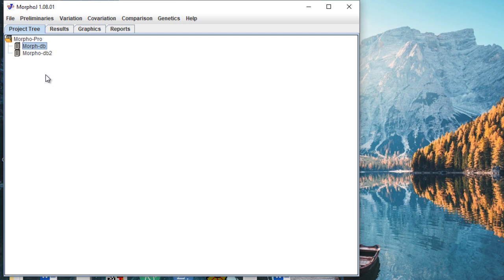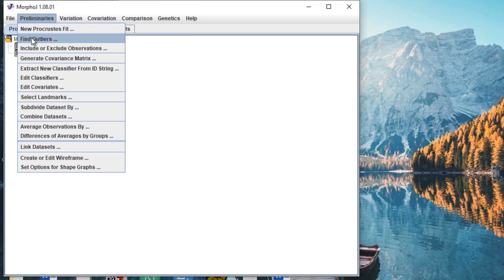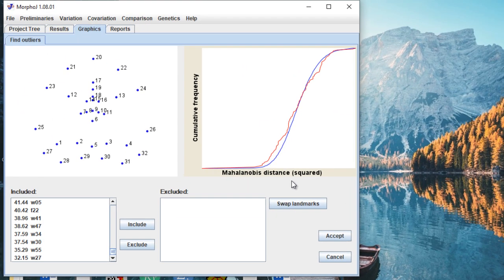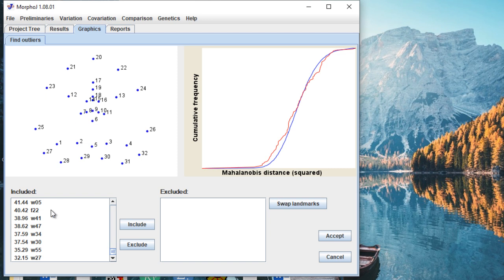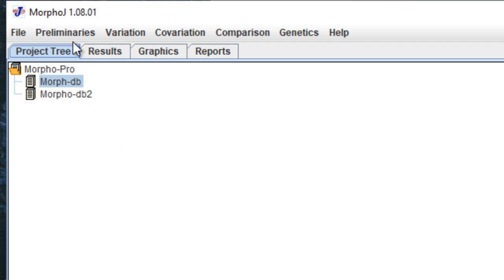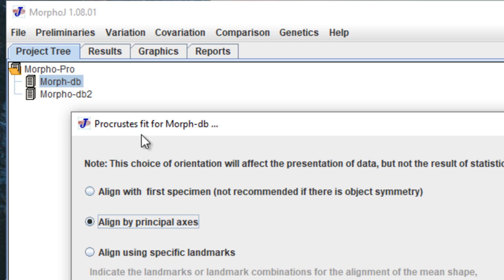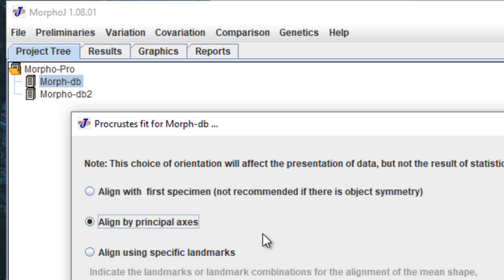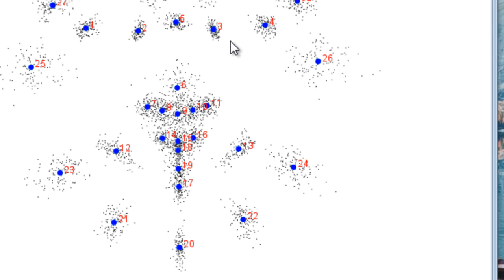2. Procrustes Fit or GPA in MorphoJ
Dive into the world of statistical analysis and morphometric data visualization with our comprehensive tutorials. Whether you're a beginner or looking to sharpen your skills, this course covers everything from the basics of MorphoJ software to advanced statistical tests and morphometric analysis. Join me to enhance your understanding and application of these powerful tools!